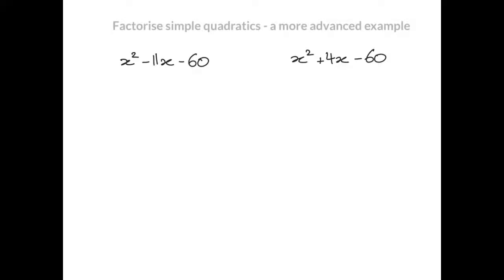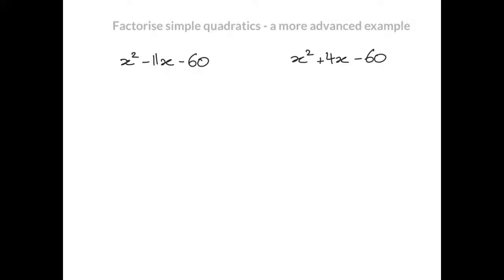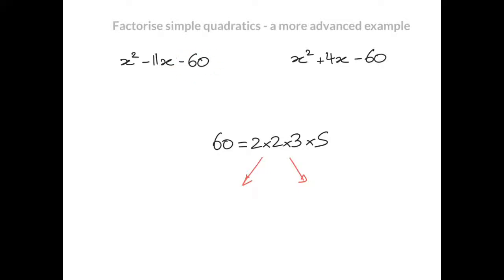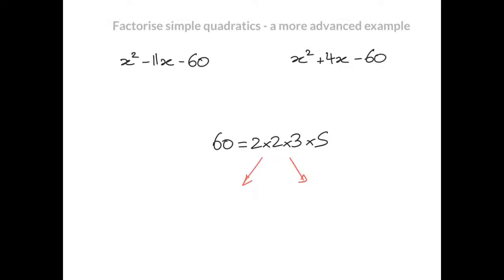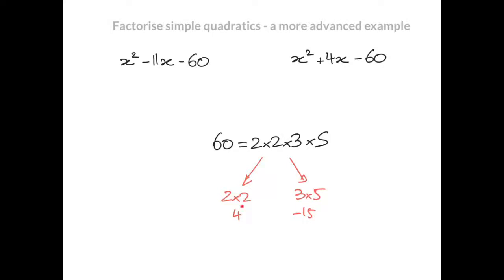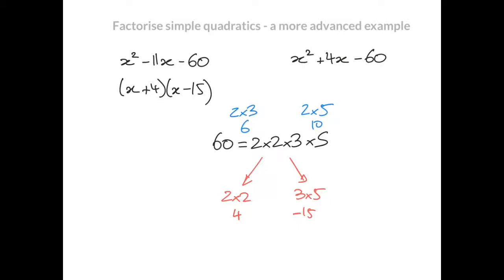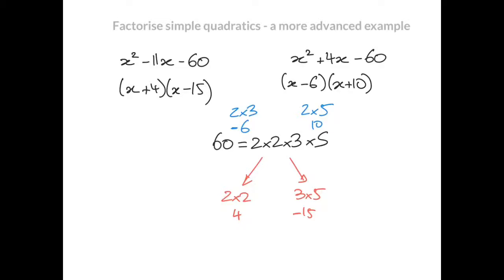GCSE & As - factorising quadratics 3 - advanced examples